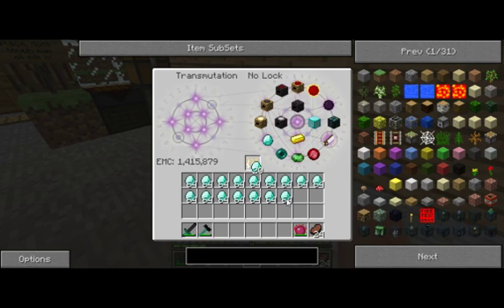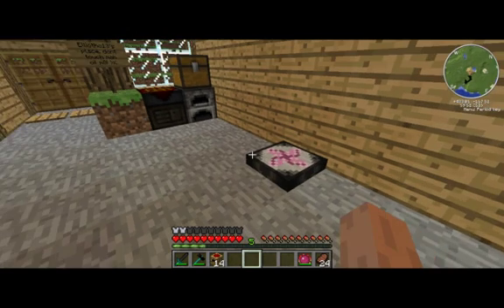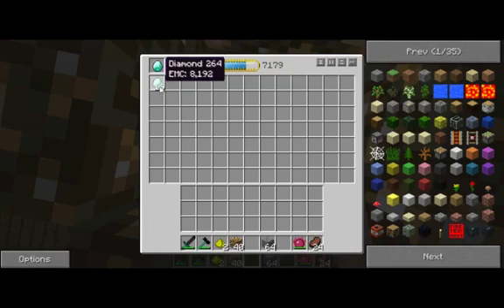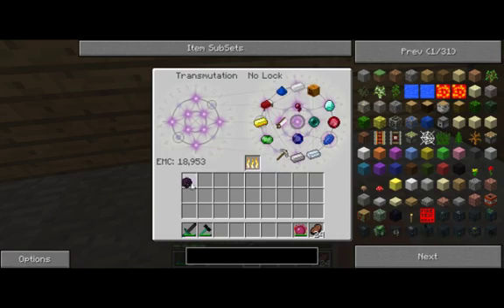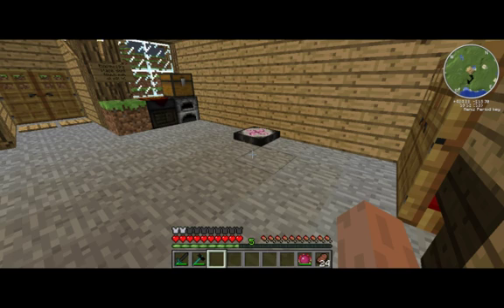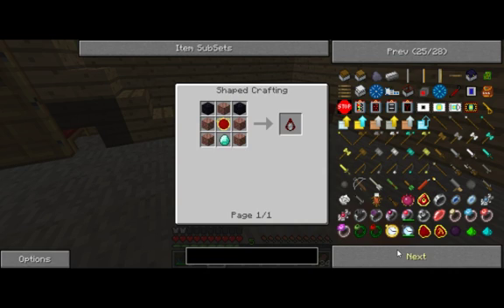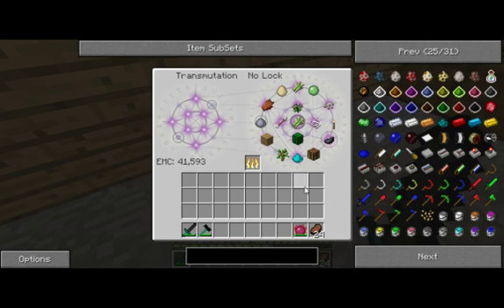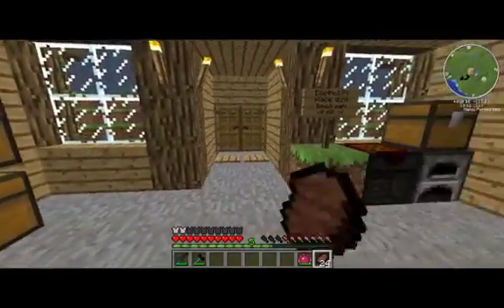Tekkit Classic -Ep 5- FLIGHT!!!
Hello! Welcome to my Tekkit Classic lets play. i am playing on the jahg plays tekkit classic server with the penguin himself, jahg1977 aswell as others mentioned in the video.